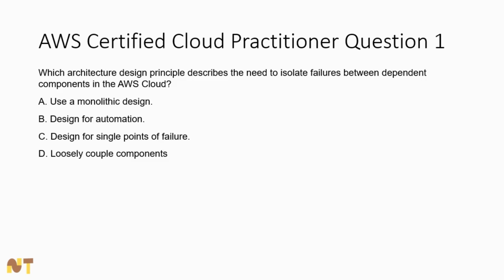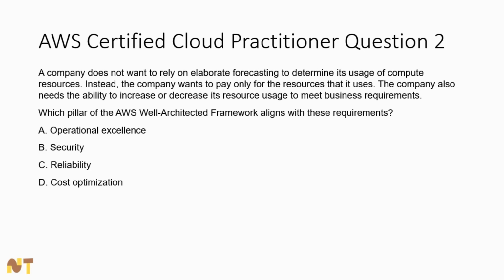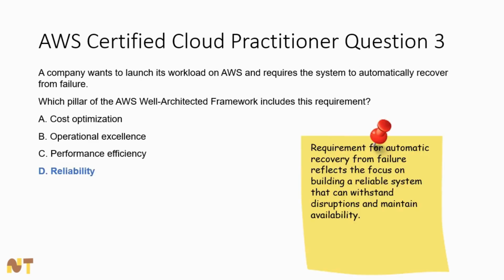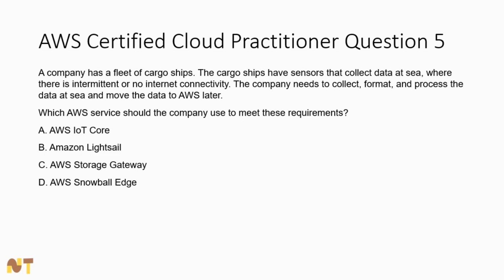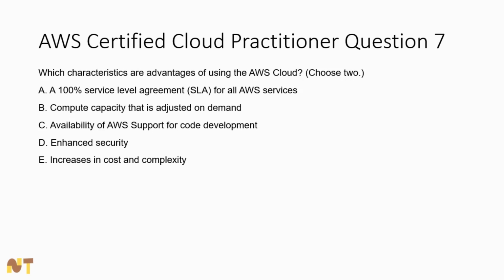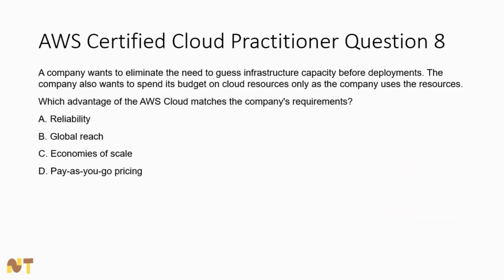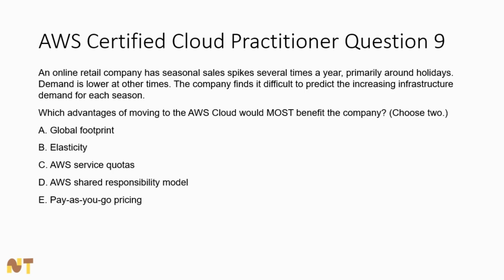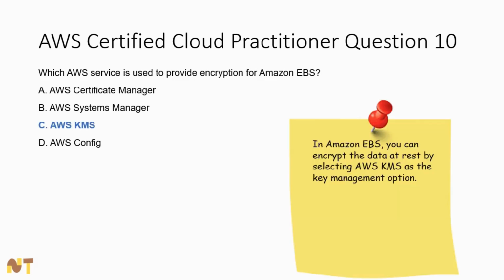AWS Certified Cloud Practitioner CLF-C02 Exam Questions Walkthrough - Part 7| Neeti Tech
Welcome to Part 7 of our AWS Certified Cloud Practitioner Exam Questions series! In this video, we'll dive deep into the 'Cloud Concepts' domain which has 24% weightage in the certification. We will explore 10 key questions to help you ace your certification exam.

Good luck on your AWS Certified Cloud Practitioner journey!